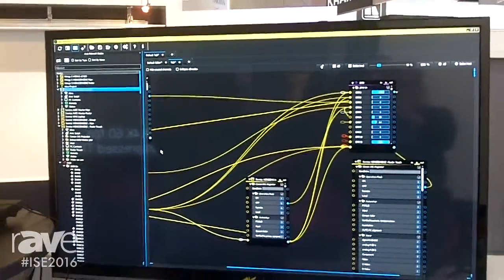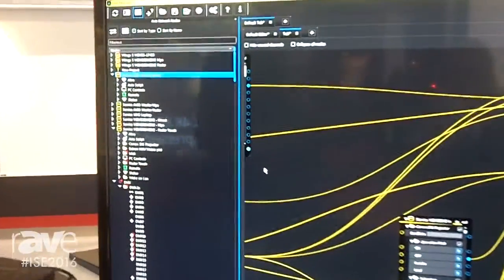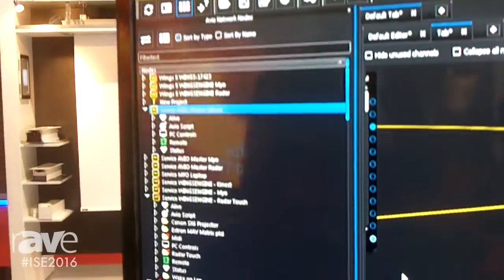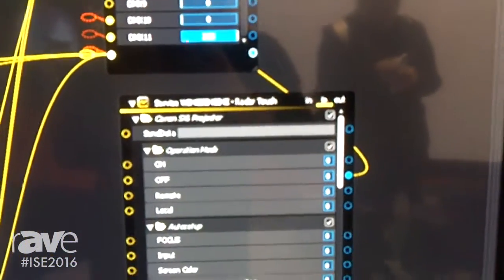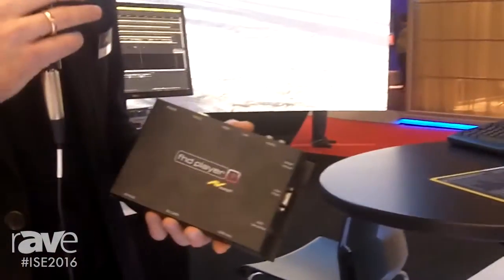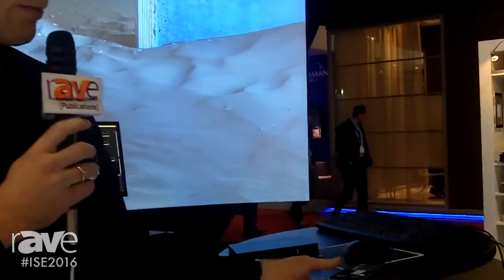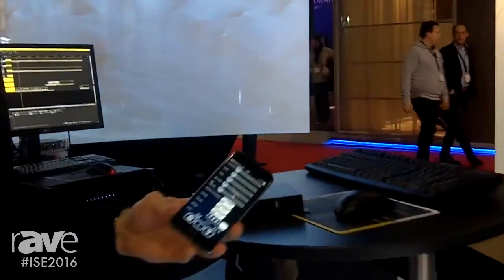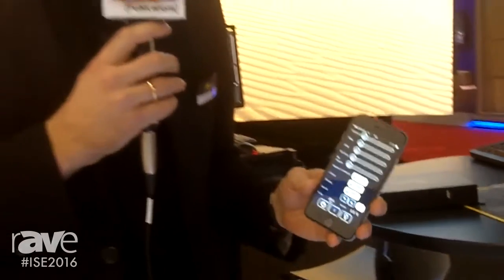ISE 2016: AV Stumpfl Introduces FHD Player Pro Video Player with Built-in Control System